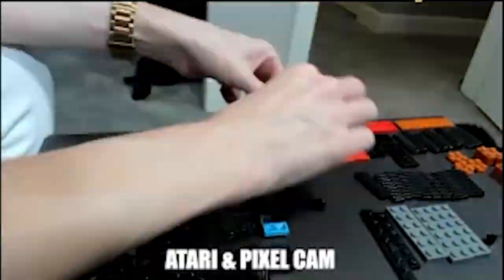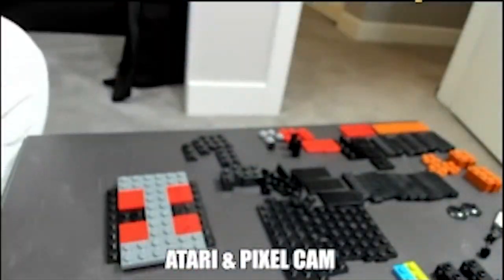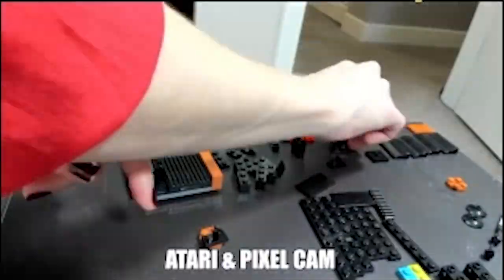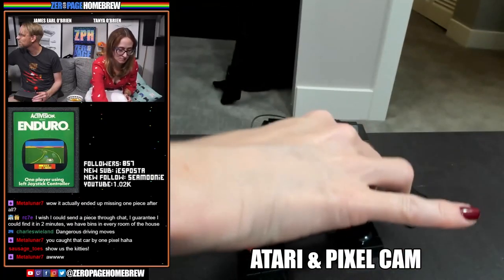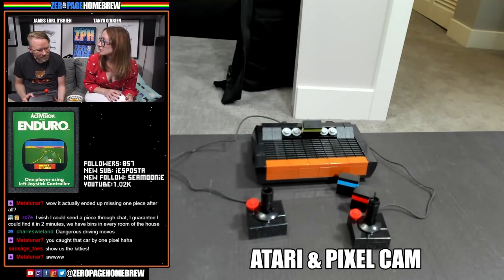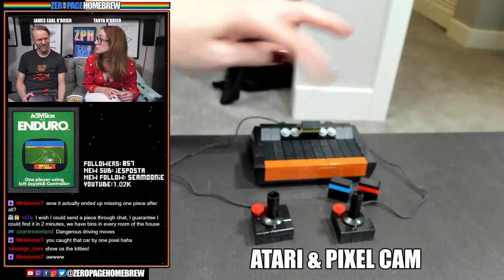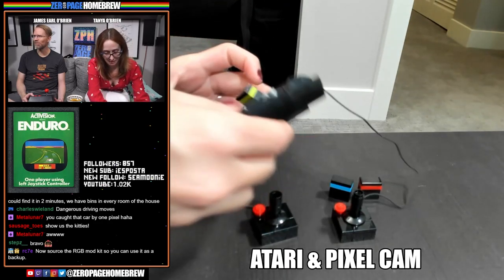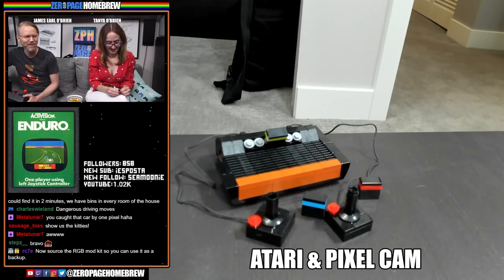Atari 2600 Lego Build Timelapse!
ZeroPage Homebrew: Your BEST source for the NEWEST Atari 2600 & 7800 games!
Twitch Livestream: 20210817

00:00 - Atari 2600 Lego Build Timelapse

60FPS on an RGB 2600 / S-Video 7800 through Framemeister!